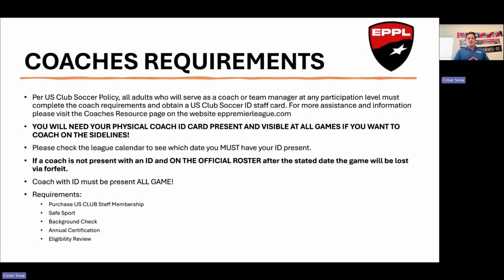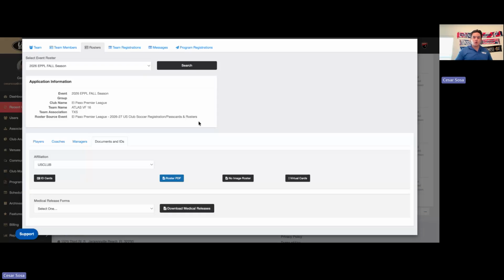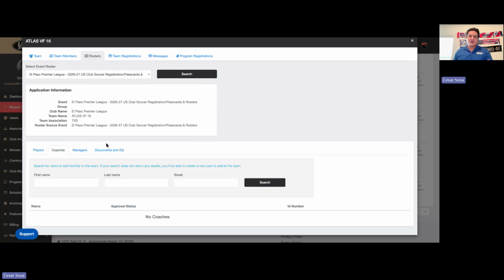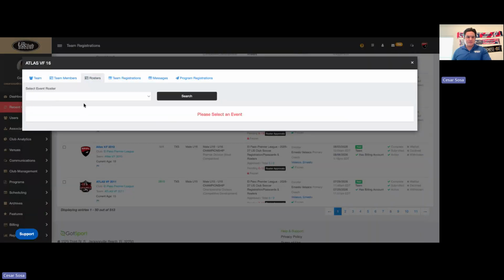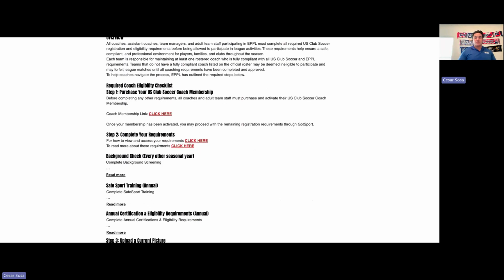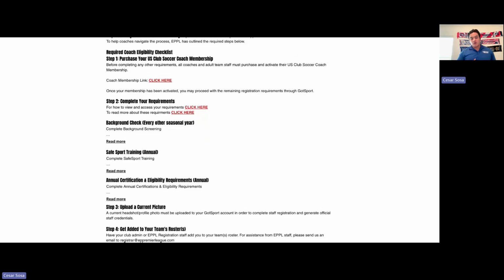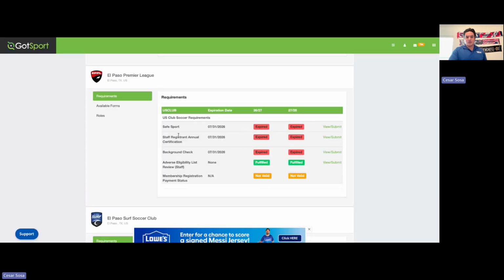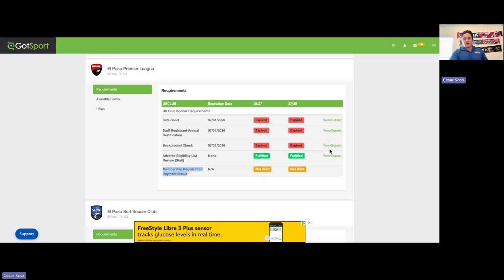Coach Requirements and How to add coaches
This clip from the New Coach Orientation video shows team admin how to add new coaches to a roster as well as how to complete coach requirements.